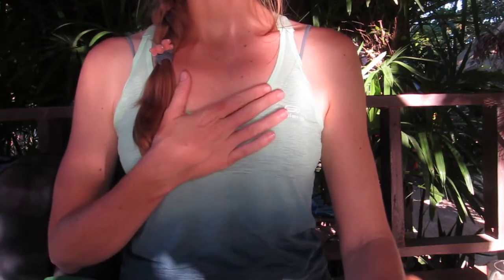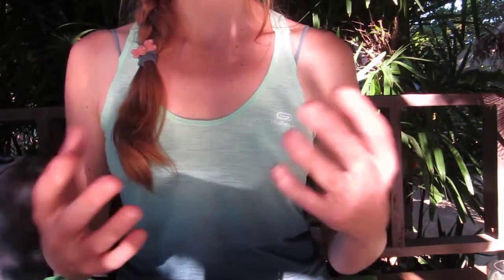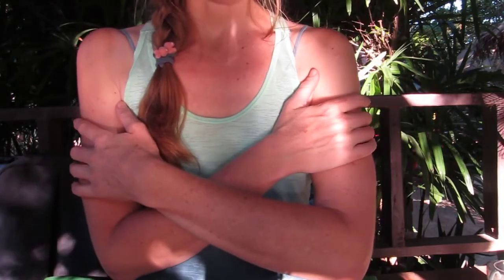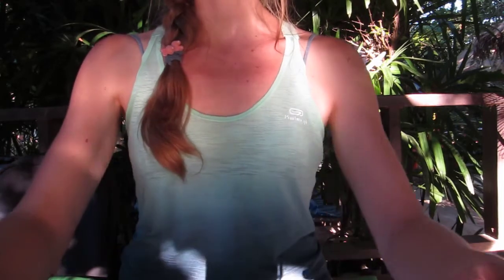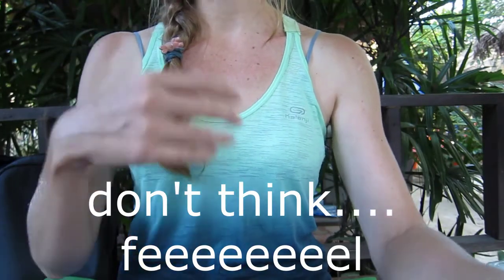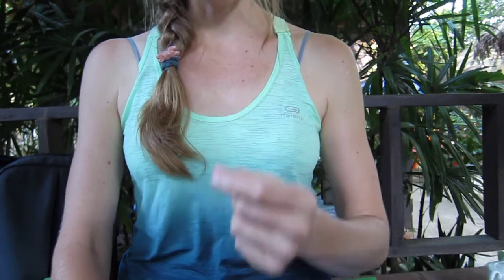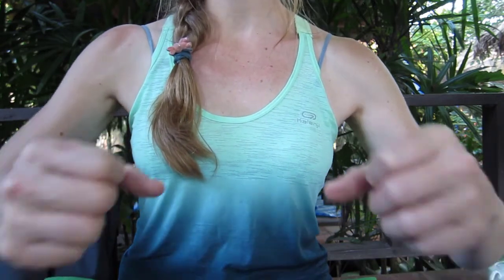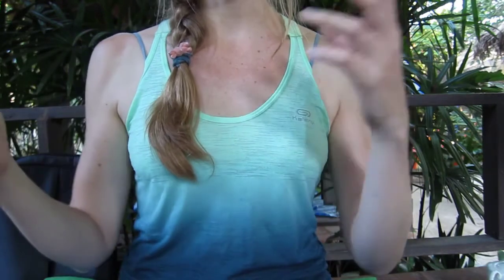Social Anxiety Secret Weapon - discreet and nourishing!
In this video discover a secret technique that helps dissolve social anxiety or anxiety in general!

To find out more about to re-connect fully with your Higher Self

Bye for now...The Purest Light To You!

Illura